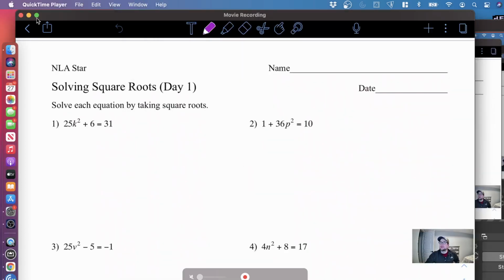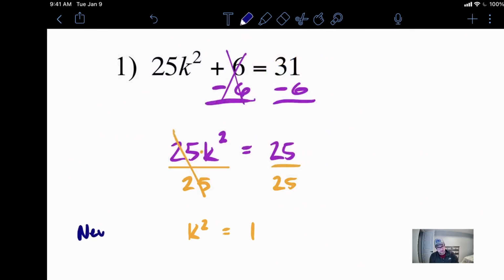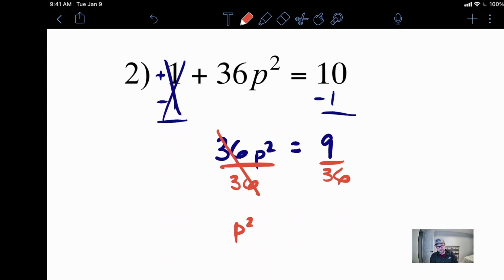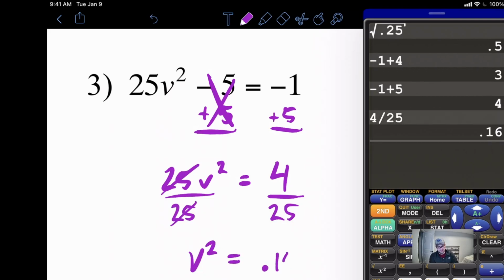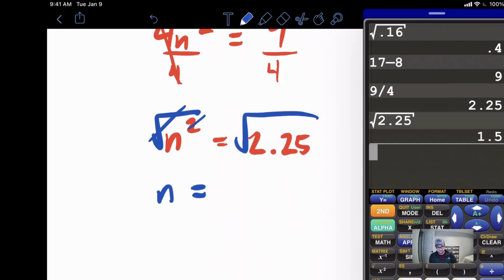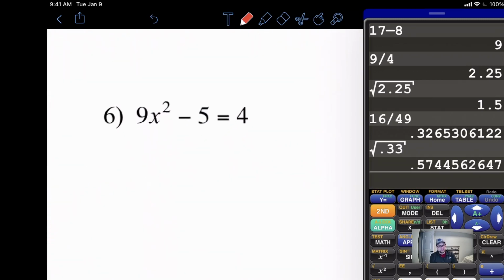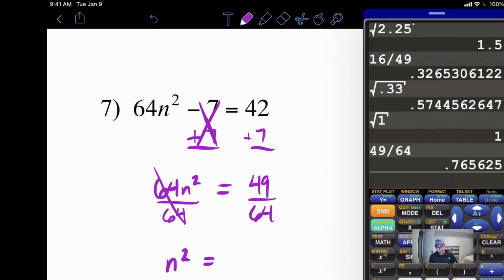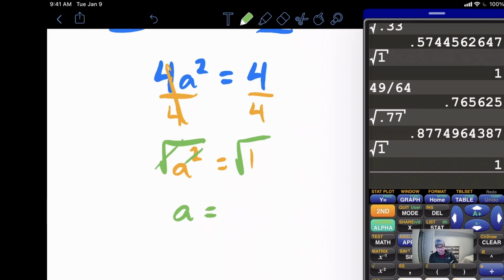STAR Solving By Square Roots Day 1